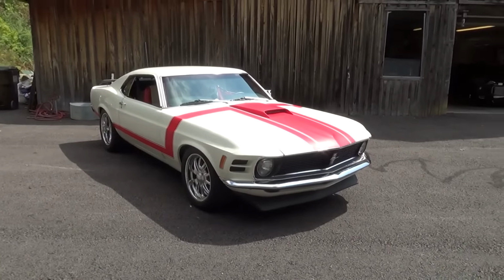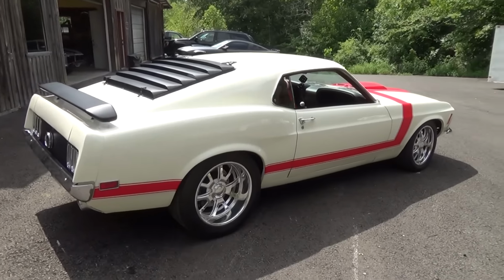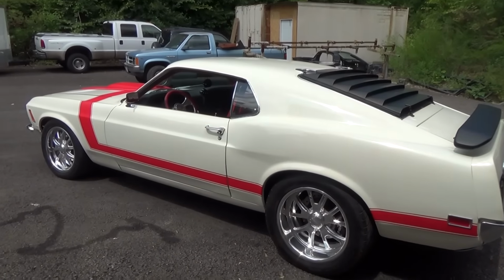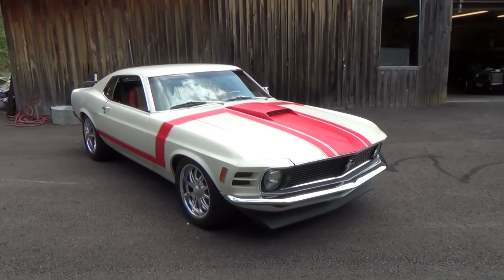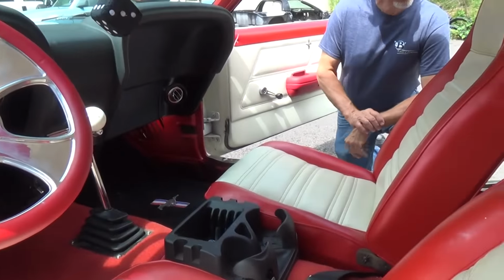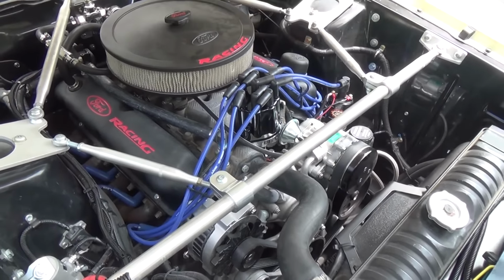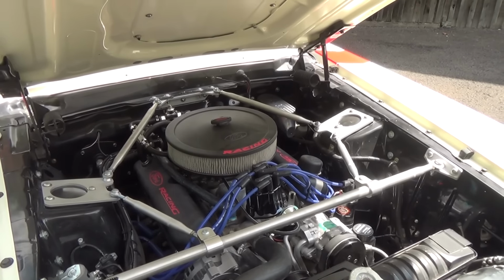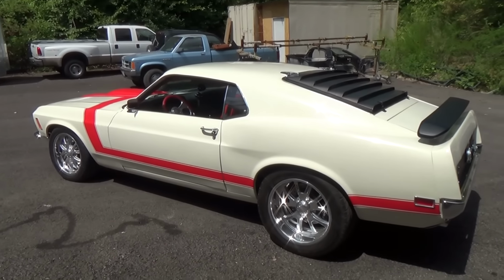1970 Ford Mustang B Rod or Custom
A 1970 Ford Mustang I shot out at B Rod Or Custom...The Car was in the shop to get some tweaking done on it before it heads off to college. Nothing over the top...The stock 302 still under the hood...But it now rides on Chris Alston Chassis Works suspension...Wilwood Brakes. And some cool wheels...I'm sure it will be one of the coolest Cars on Campus. Check it out...Don't forget The Coolest Cars On The Web!!!